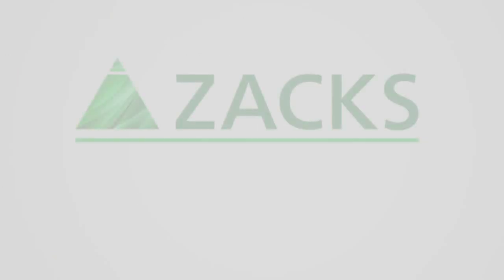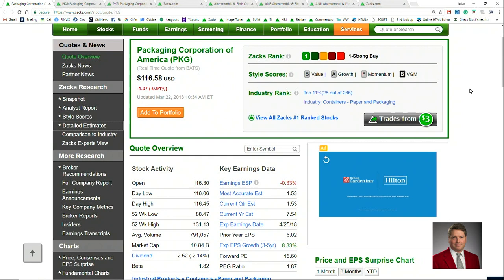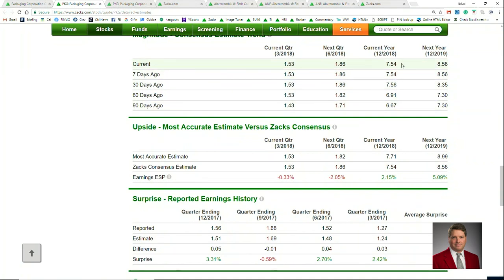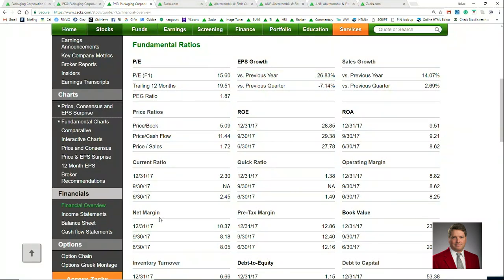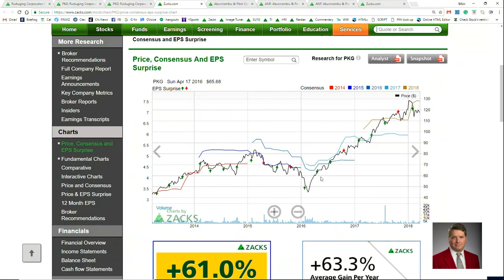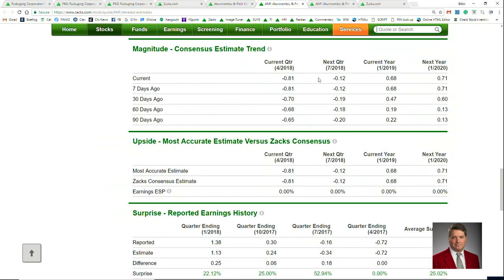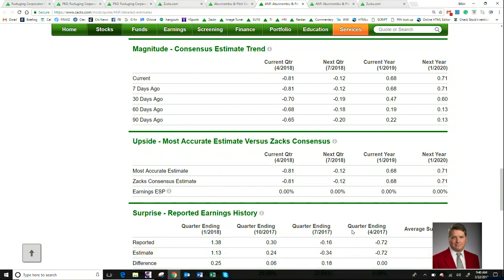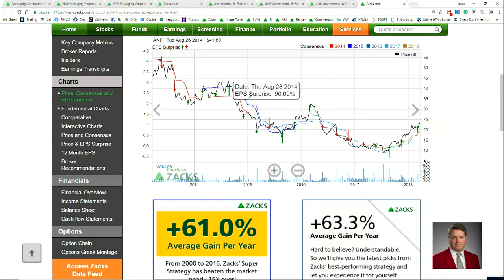Packaging Corp of America (PKG) and Abercrombie and Fitch (ANF) Are Aggressive Growth Stocks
A look at two stocks that should be on your aggressive growth stock radar.